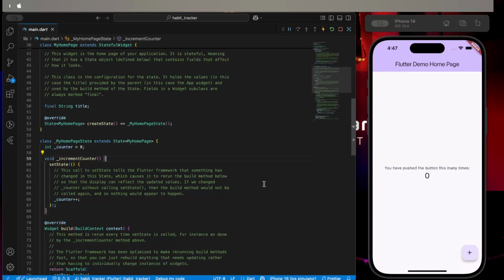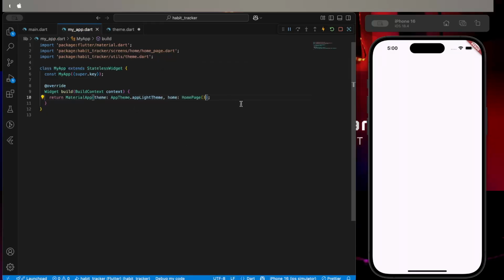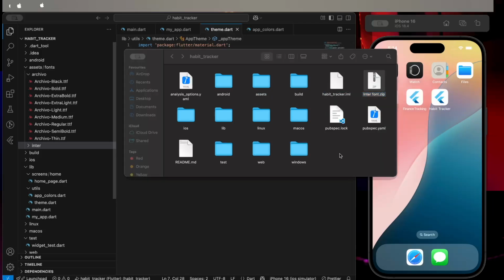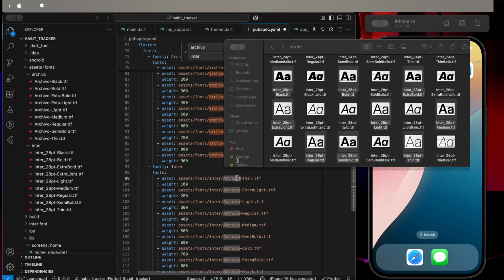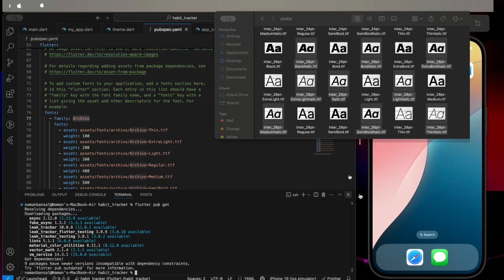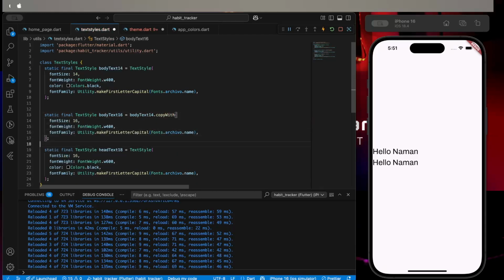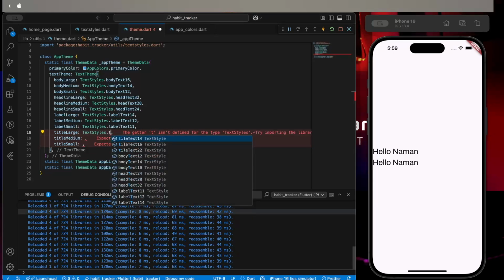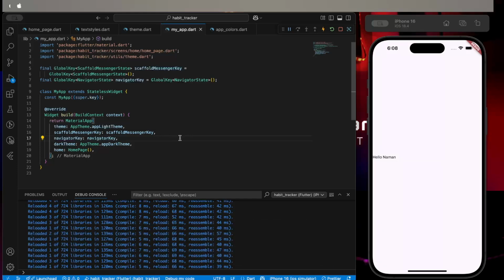PROJECT SETUP || CUSTOM THEME & TEXT STYLES || Pt. 2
Hi Everyone,